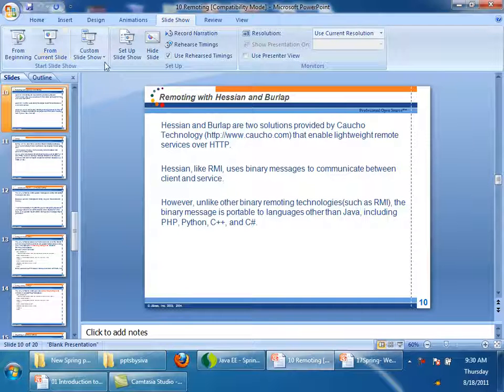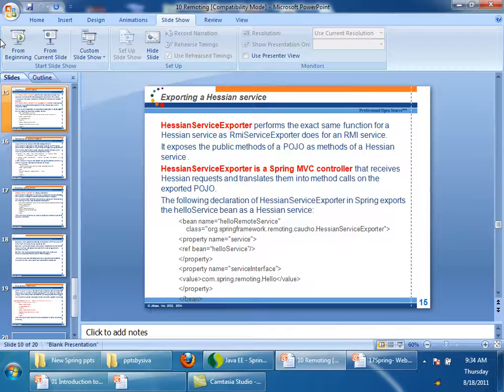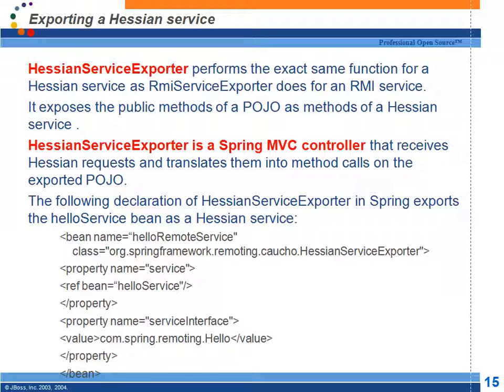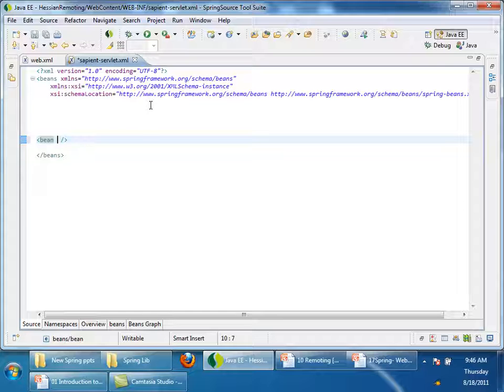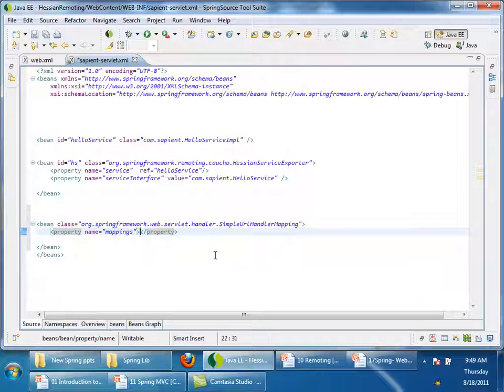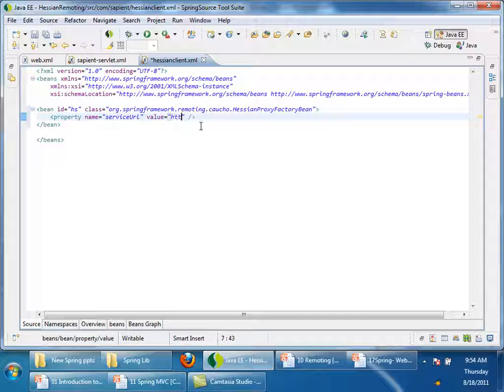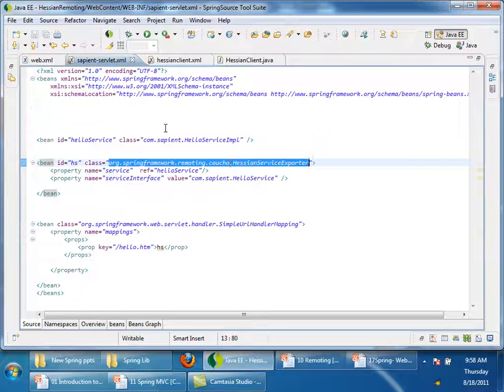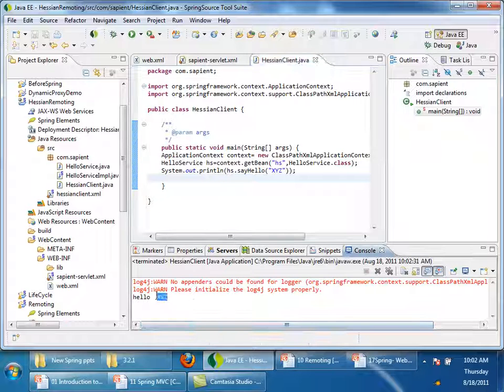56 Aspect oriented programming Remoting Part 4